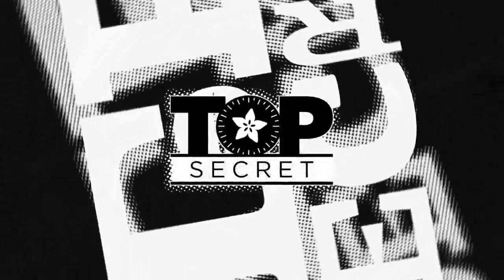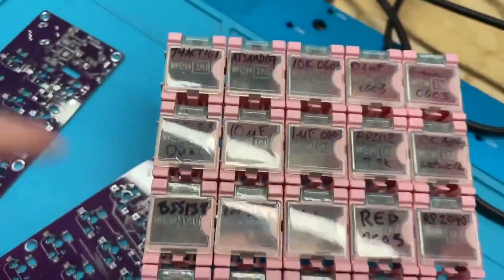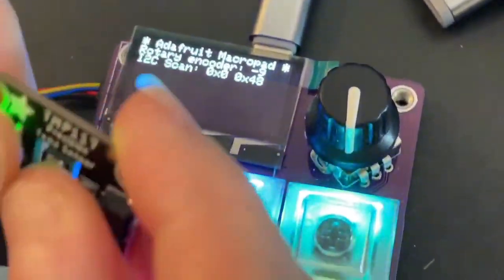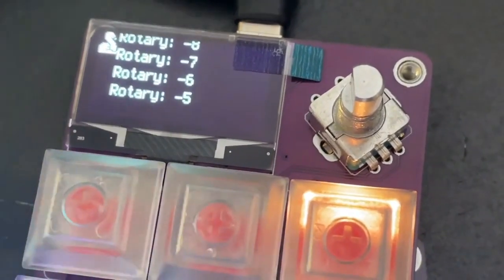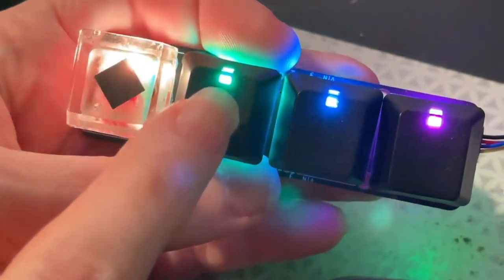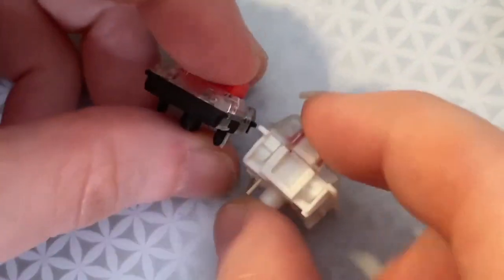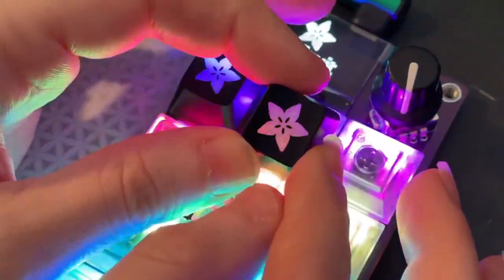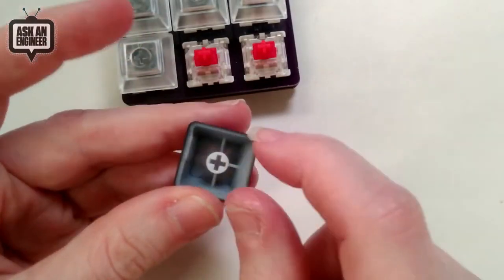Adafruit Top Secret! June 9, 2021